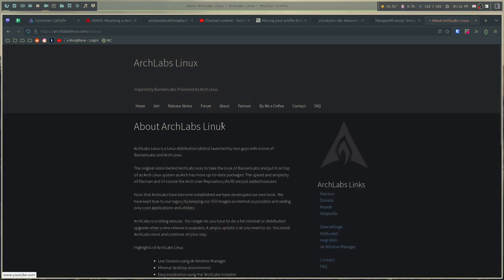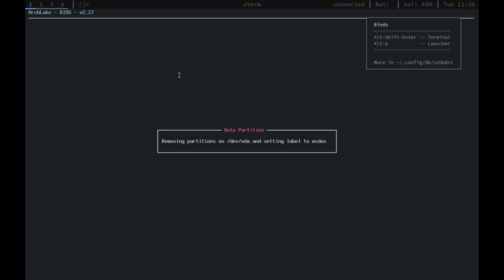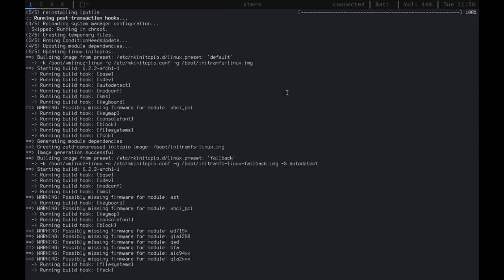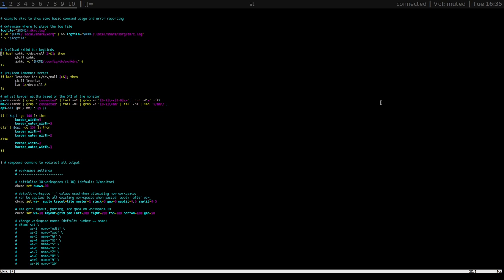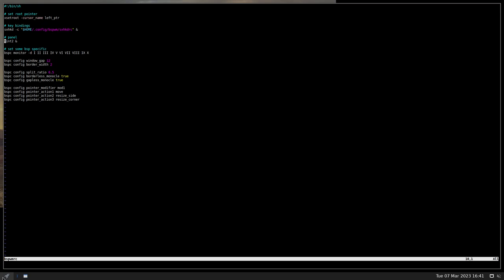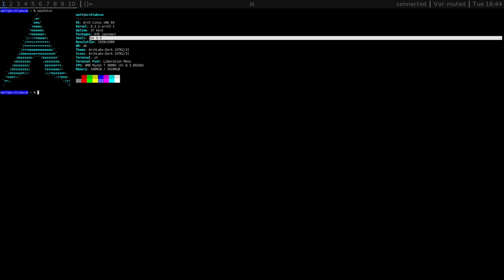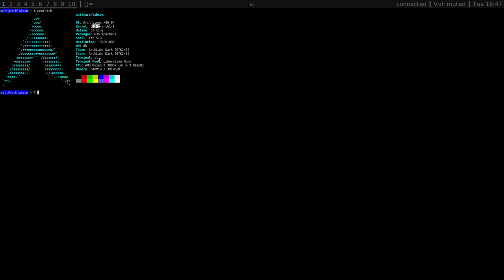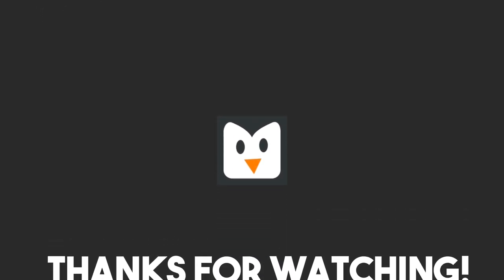ArchLabs Linux - First Look - It's Arch (almost)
Today I talk about my first impressions of ArchLabs Linux.

Time Stamps
0:00 Intro
1:29 What is ArchLabs Linux?
1:39 The Website
3:38 Installation
8:33 The DK Window Manager
10:34 Display Manager
10:56 BSPWM
13:07 Installed Software
16:04 Is it Good?
18:22 Who is it For?
20:04 Conclusions